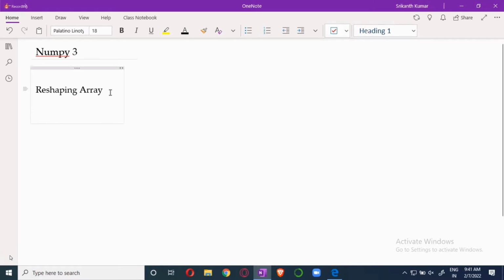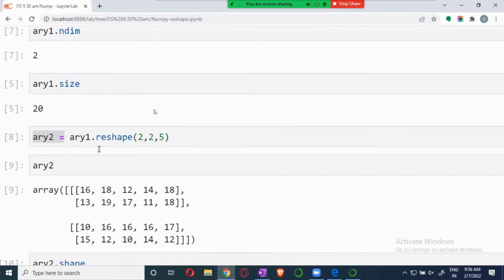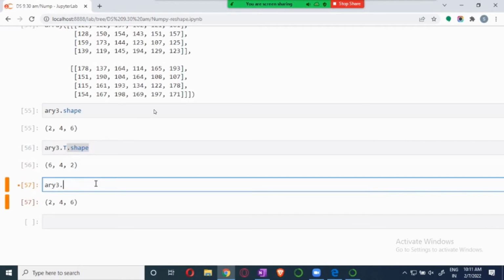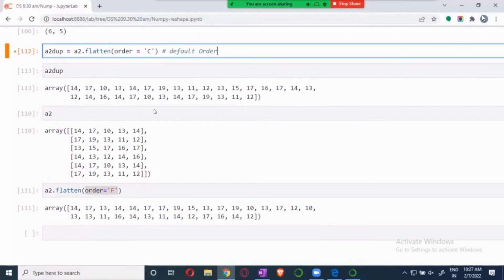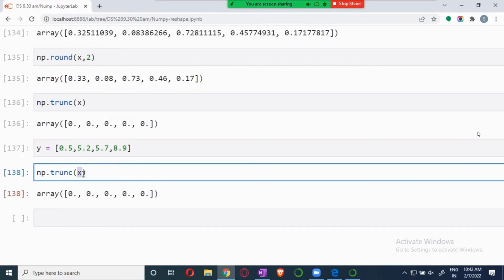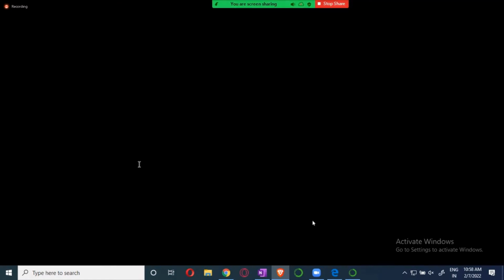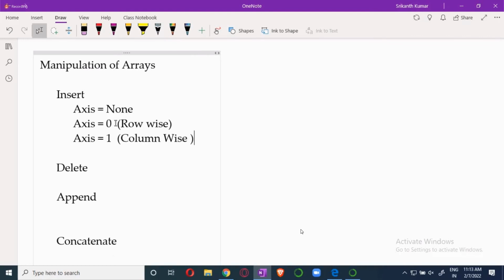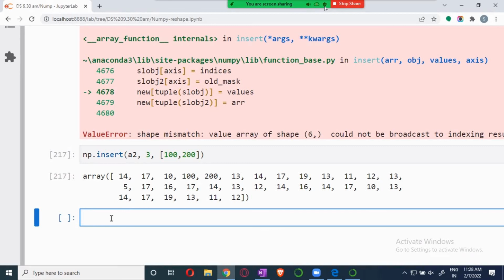numpy 2 in full stack data science and ai